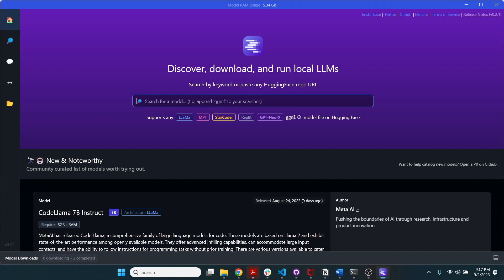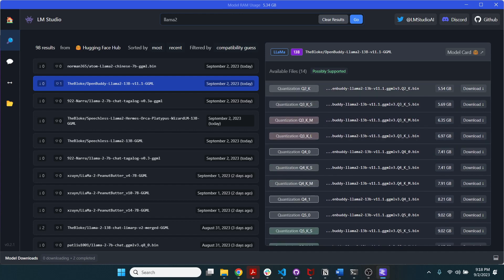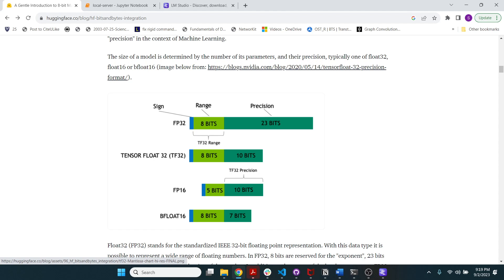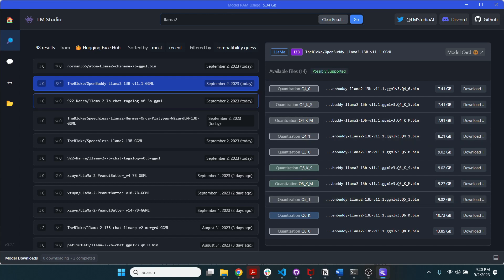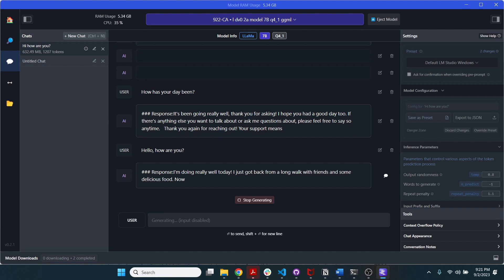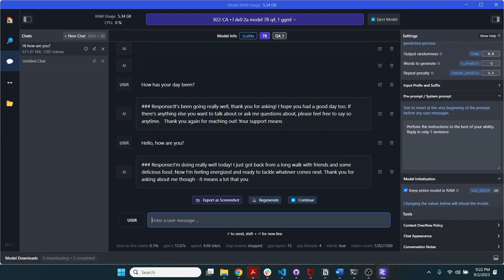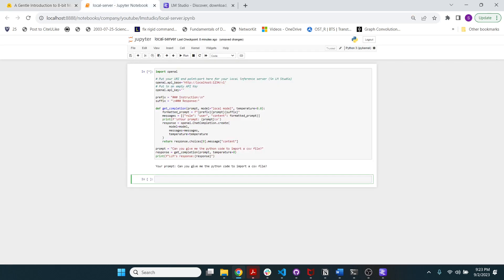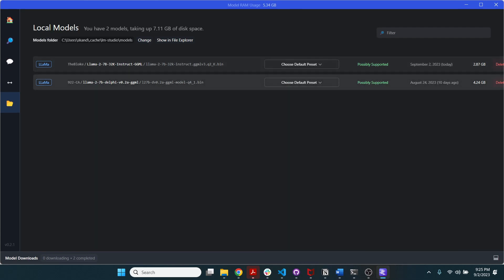How To Run Open-Source LLMs (e.g. Llama2) Locally with LM Studio!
In the world of AI, open-source Large Language Models (LLMs) are gaining immense popularity. However, deploying and running them on the cloud can be expensive and resource-intensive. That's where LM Studio comes to the rescue!

In this tutorial, you learn how to set up and run Llama2 and other open-source LLMs right on your laptop or desktop, eliminating the need for costly cloud hosting and hefty memory requirements.

LM Studio is available for both Windows and Mac operating systems. And also allows the setting up of a local server through which you can make API calls! Learn more in this video!

Whether you're a developer, researcher, or simply curious about LLMs, this video is for you. Let's dive in!

0:00 The LM Studio UI
0:40 Model Choice And Quantization
4:18 Chat Interface
6:30 Local Inference Server
8:08 Wrapping Up